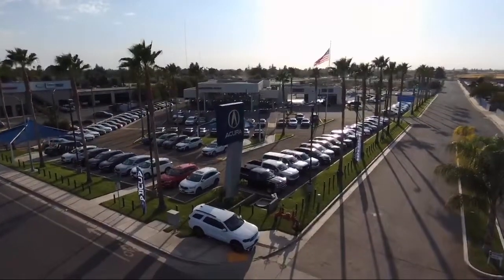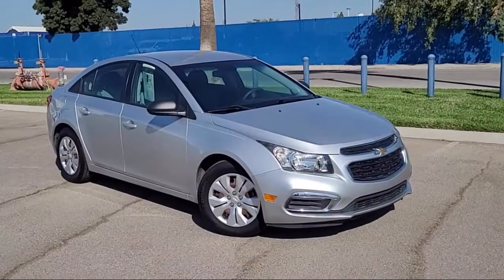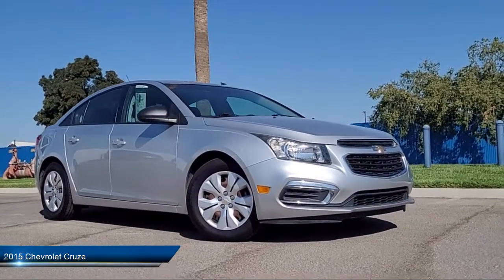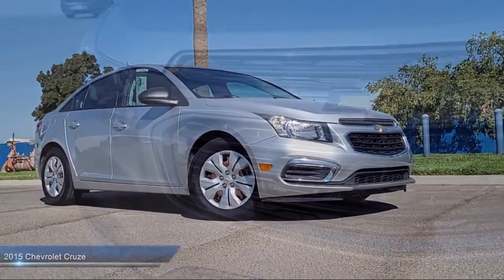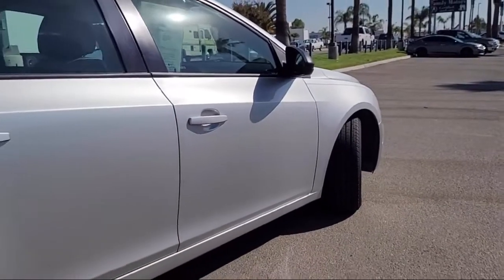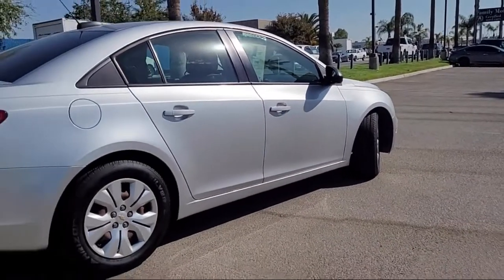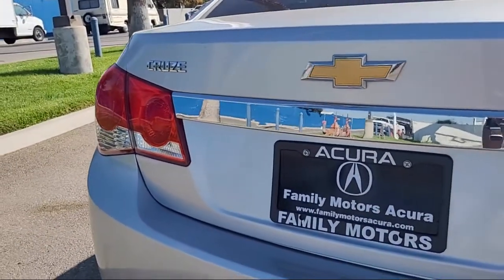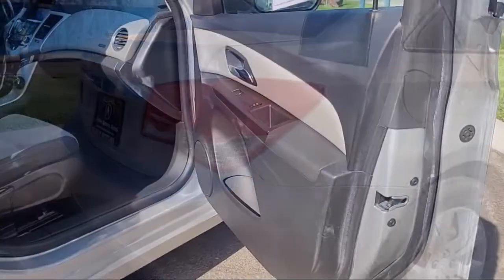2015 Chevrolet Cruze Bakersfield Delano Visalia Valencia Fresno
2015 Chevrolet Cruze Stock Number: 15075 Vin:1G1PA5SH2F7290326.

Bakersfield Acura
4625 Wible Rd